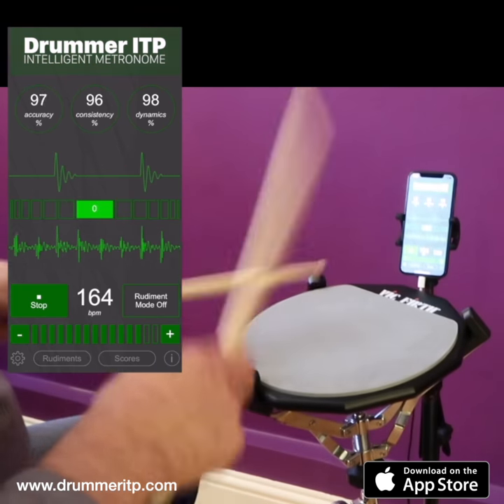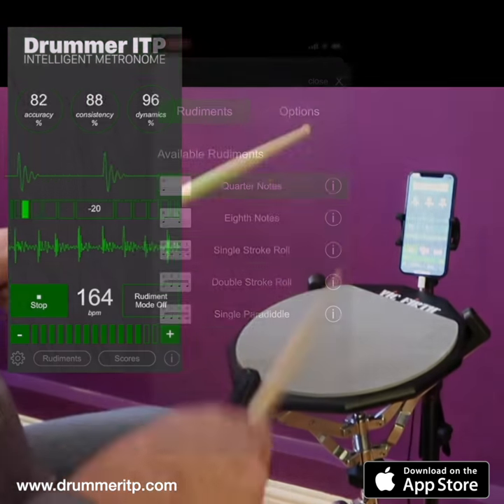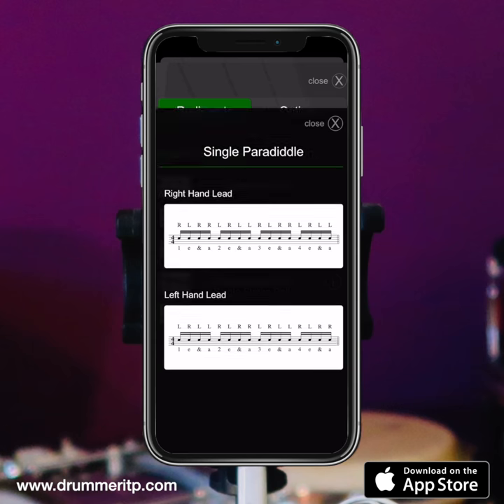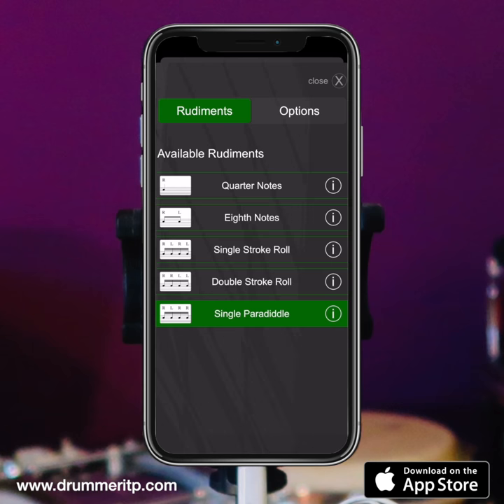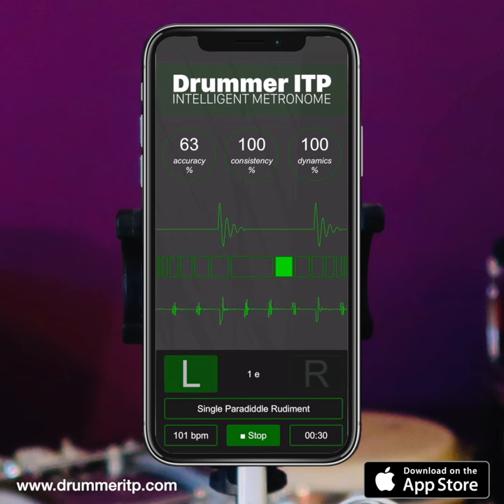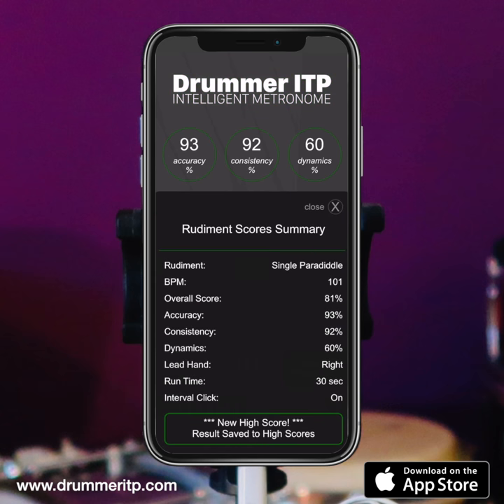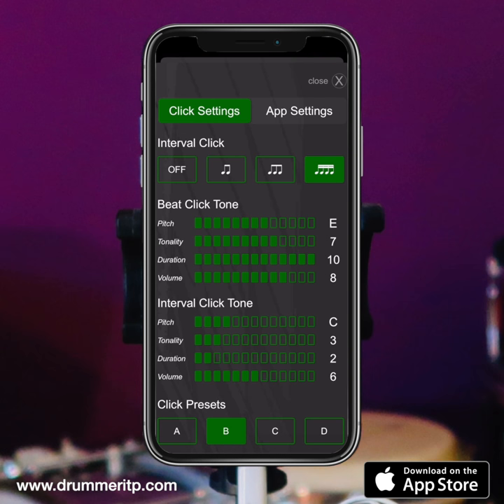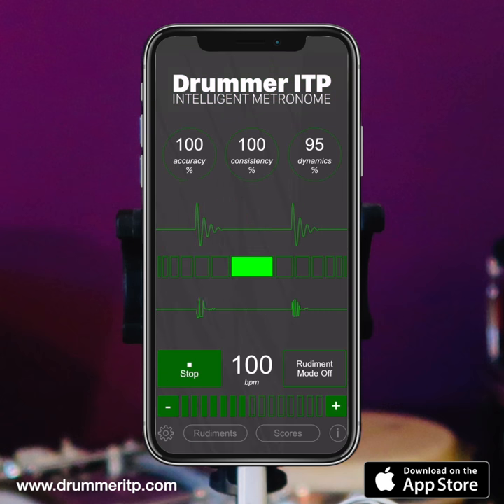Drummer ITP - The World's Most Intelligent Metronome and Rudiment Practice Tool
The Drummer ITP app uses a unique listening feature to score how accurately you play rudiments and improves your drumstick timing – helping you to become a true ‘in the pocket’ player.

(Currently iPhone only, coming to Android soon!)

Number One iPhone Music App in over 60 countries worldwide.
(Available on Android and iPhone)